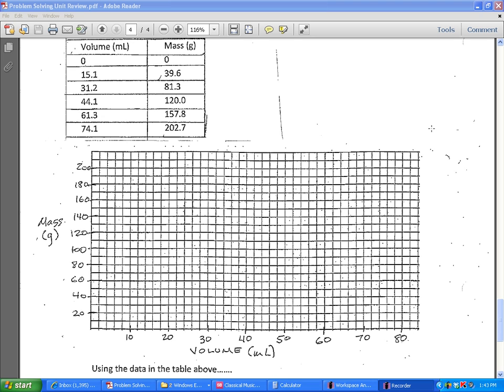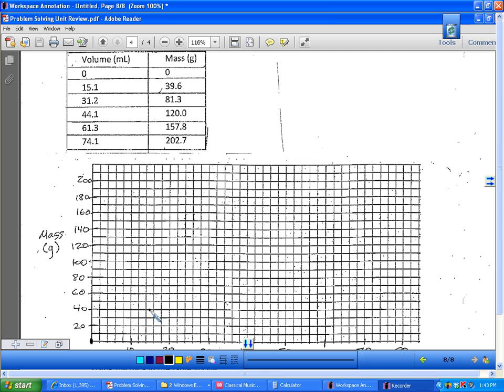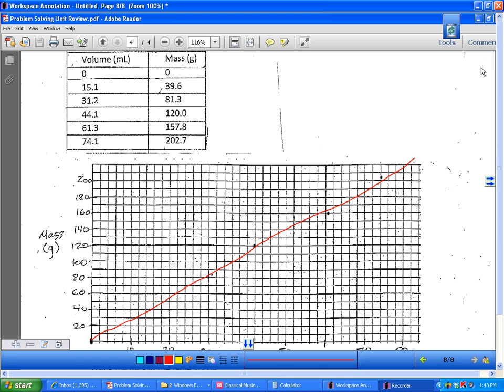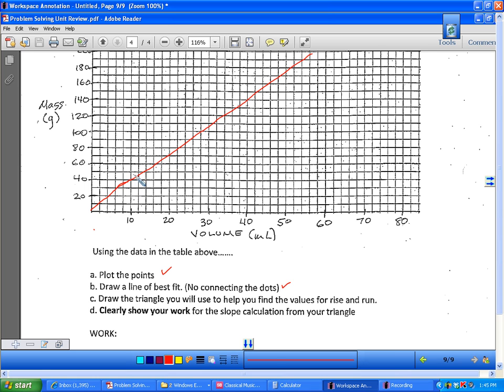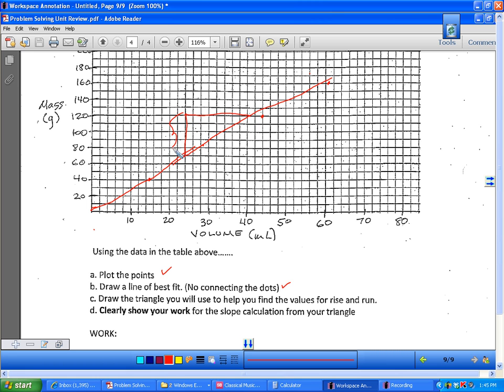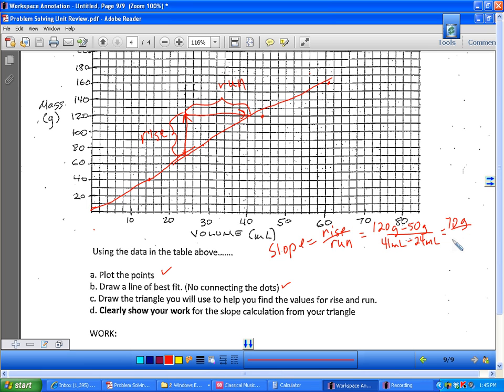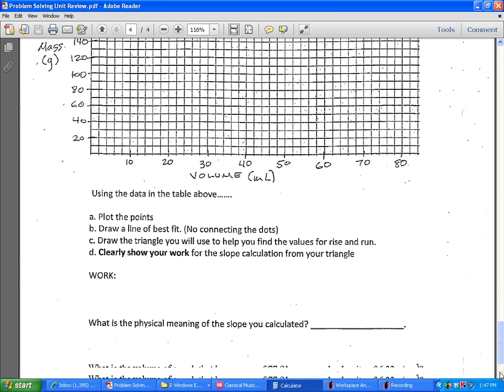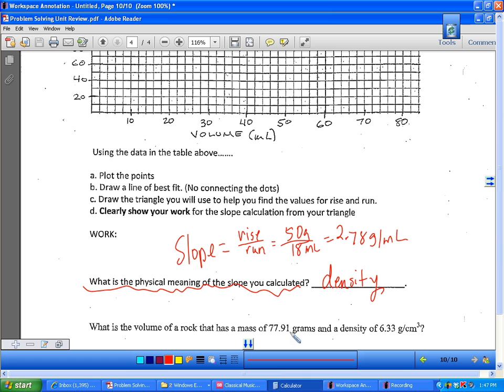Unit IV Review part four